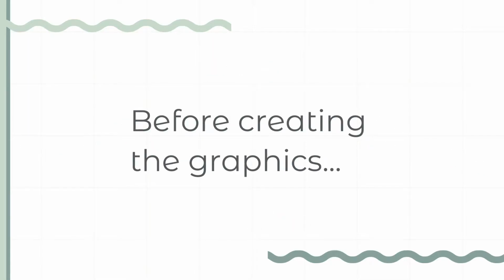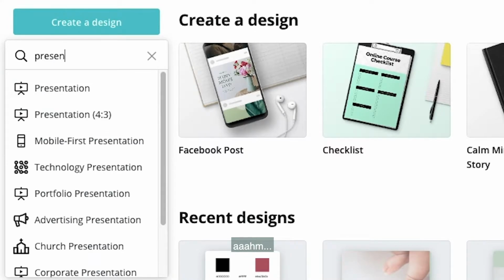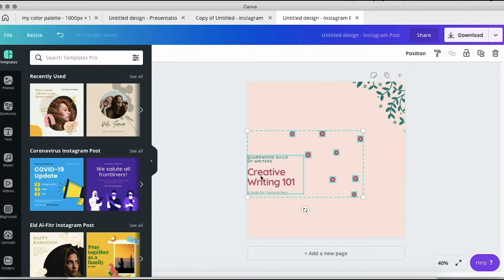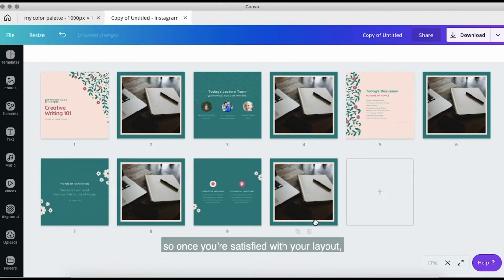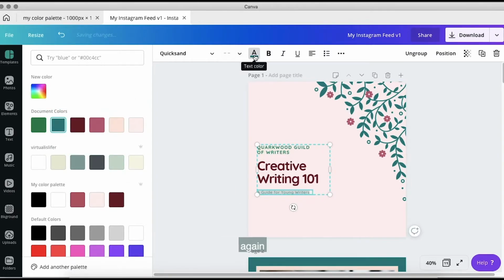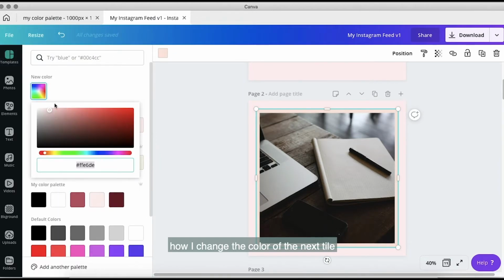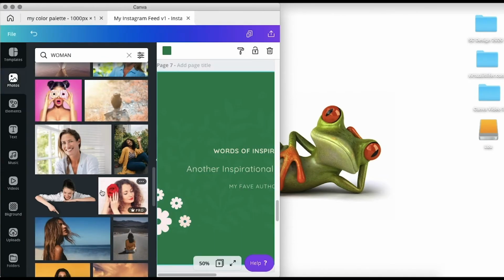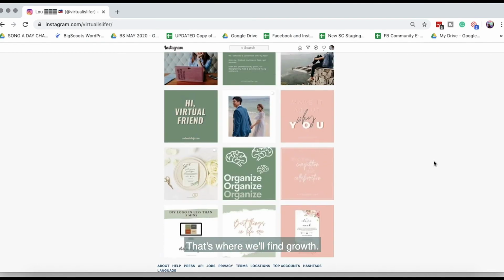How to Create Cohesive Instagram Graphics using Canva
In this video, I'm gonna walk you through the step by step process of creating consistent graphics for your Instagram Feed using Canva.

This tutorial is intended for beginners, particularly those who are not yet sure of their brand or visual identity.

2️⃣ Creating your own color palette.

for more dope music & creative stuff